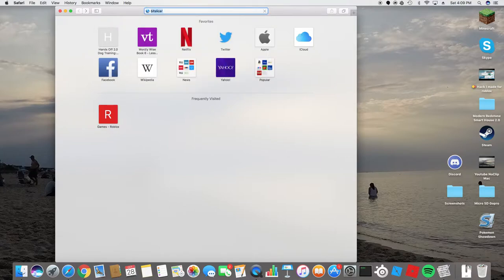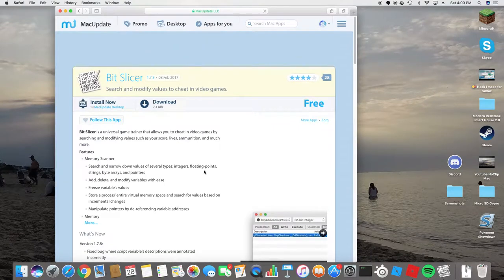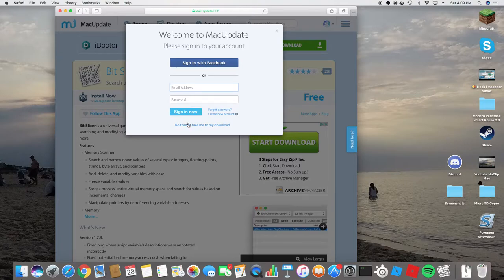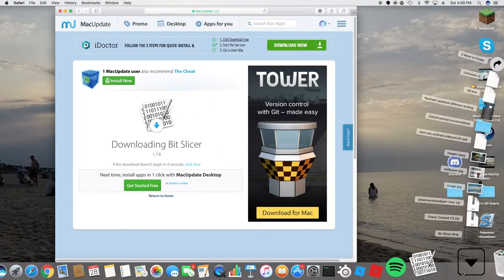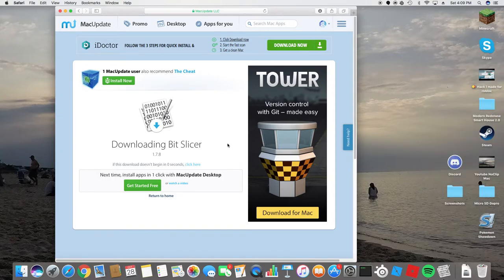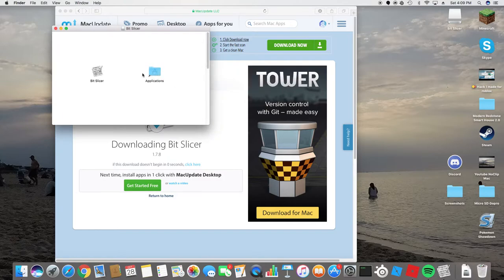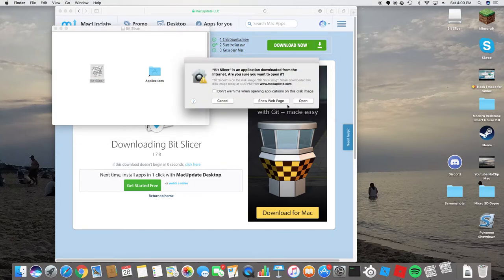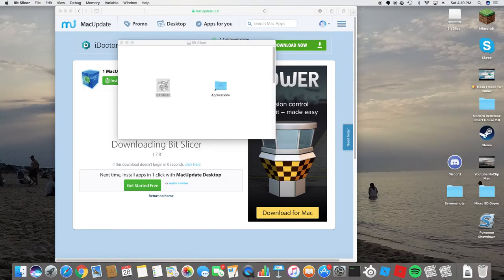How to download BitSlicer safely